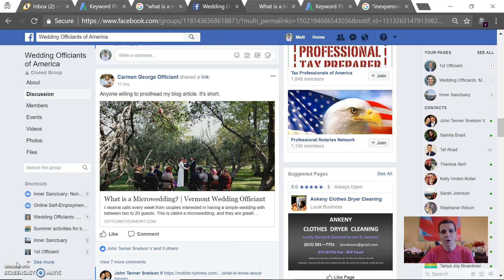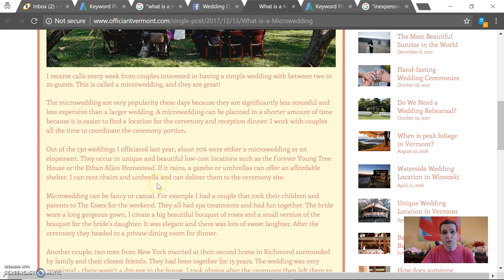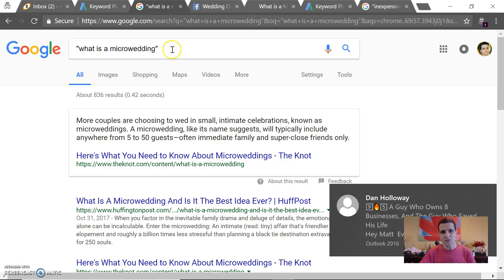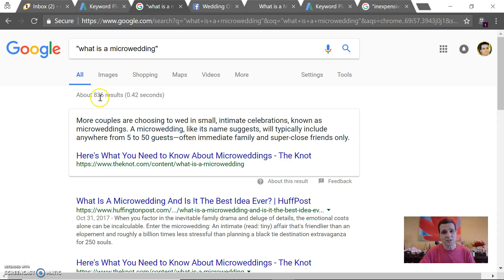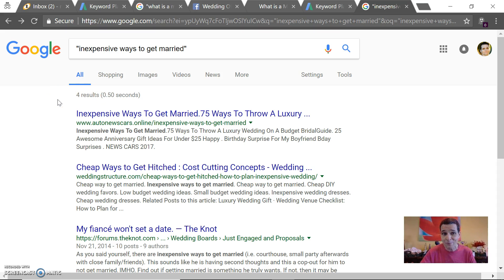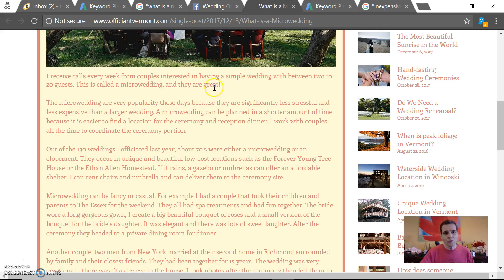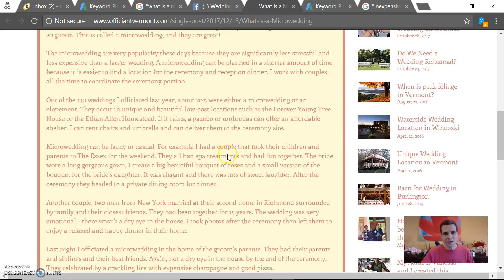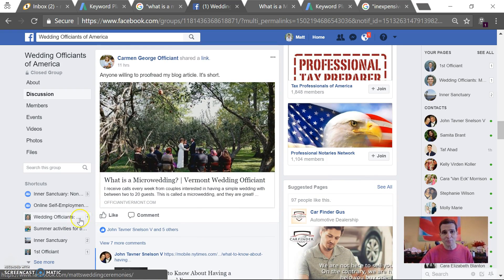Best Blog Format and Keyword Review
In this video, I review an article for a Facebook friend and show her how to better format her blog post and how to search for keyword phrases that work.

My goal at Island-Time Living is to teach people how to quit the jobs they're not passionate about and go into business for themselves.  My goal is to show others how to use the internet to be self-employed.
Please "like" my video, so that YouTube will show it to others who are searching for this kind of information.

Friend request me!